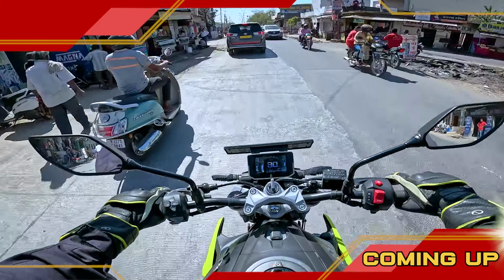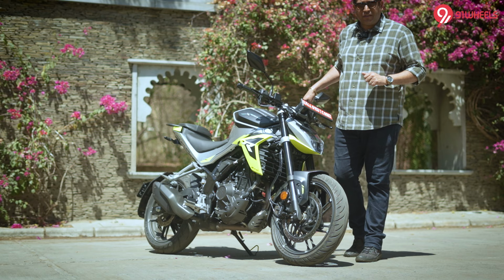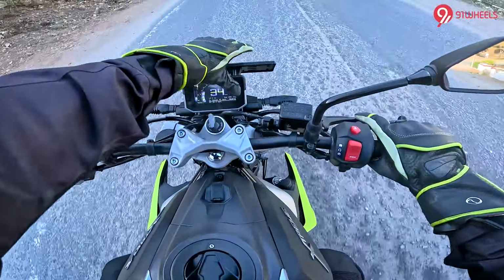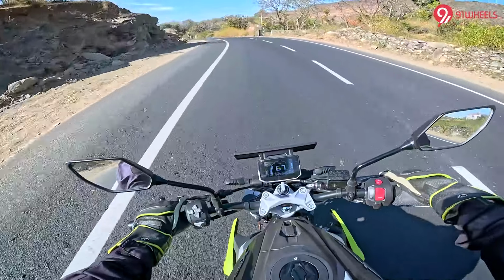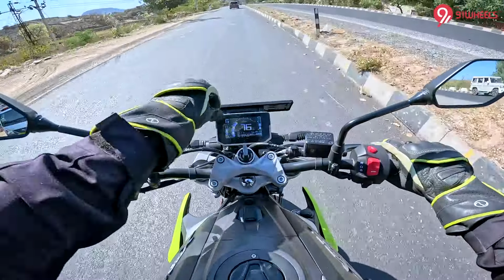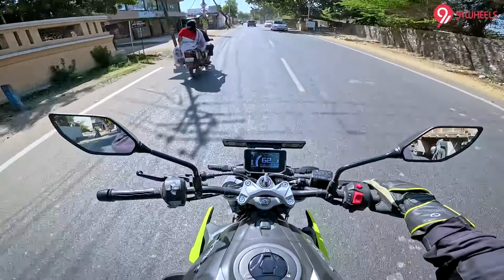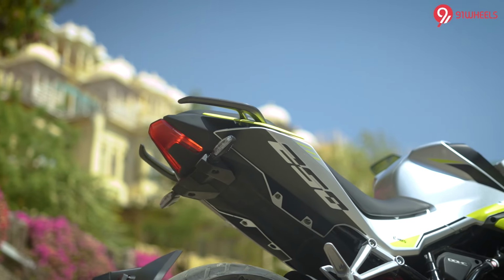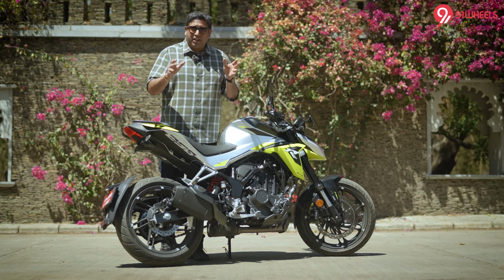2025 Hero Xtreme 250R Ride Review Including 0-100 || City, Hills, Highway Performance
Is this India's sportiest and most fun to ride 250cc under Rs 2 lakh? Bunny Punia thinks so after spending a day riding the new Hero Xtreme 250R. The motorcycle was launched at the Bharat Mobility Global Expo and offers terrific value for money.
The review video includes detailed analysis of how the Xtreme 250cc behaves across a variety of situations - city, hills and highway.

0:00 - 1:26 : Intro
1:27 - 2:40 : Pricing
2:41 - 3:19 : Sound
3:20 - 5:24 : Early morning
5:25 - 5:52 : 0-140 run
5:53 - 13:01 : Rural + Hills
13:02 - 15:22 : Highway Run
15:23 - 18:14 : City Run
18:15 - 19:36 : Ride Summary
19:37 - 21:10 : Design & Features
21:11 - 22:36 : Pillion Test
22:37 - 23:56 : Verdict